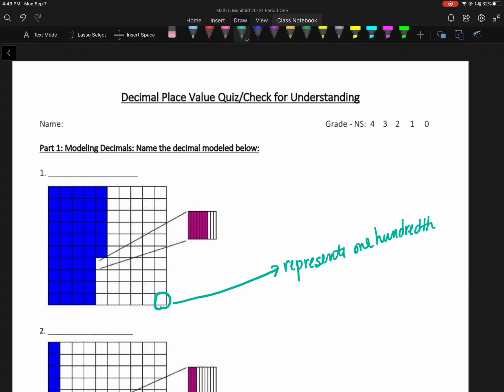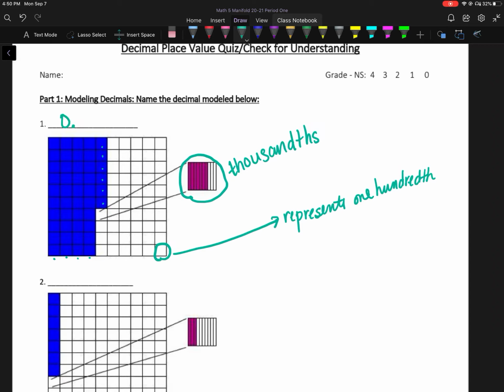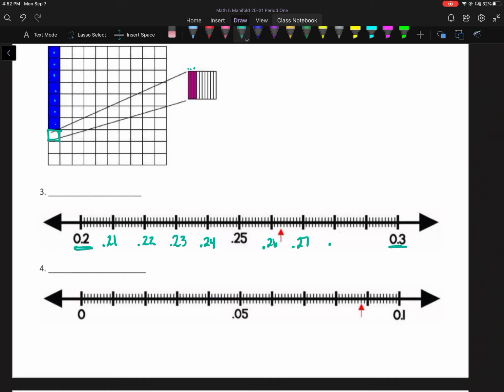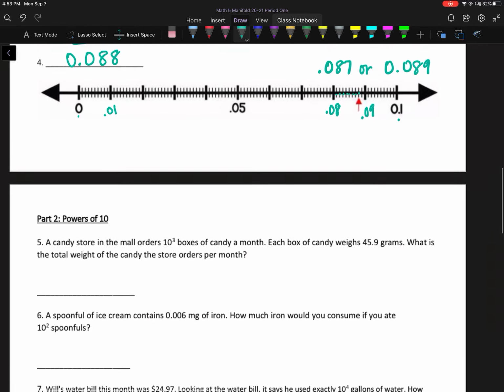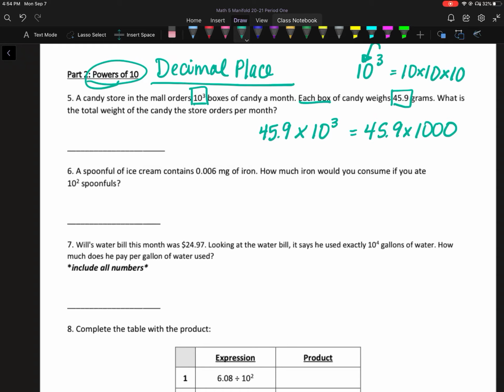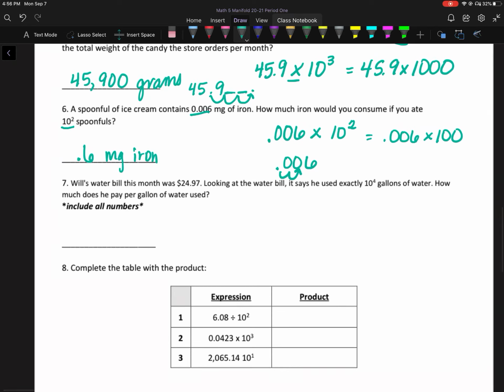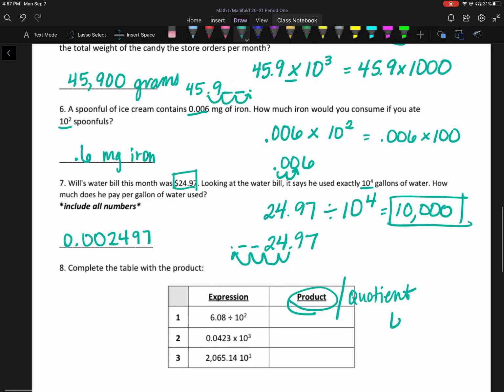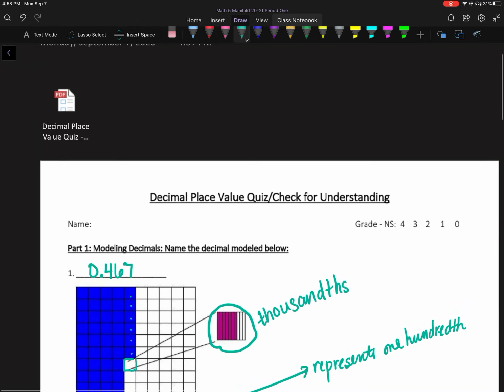Review of Decimal Place Value Quiz Modeling and Powers of Ten